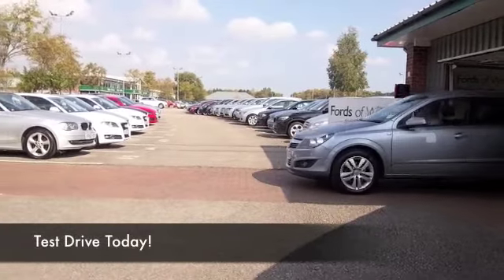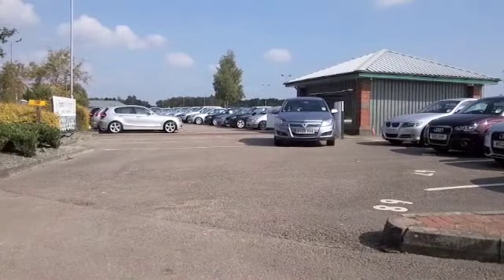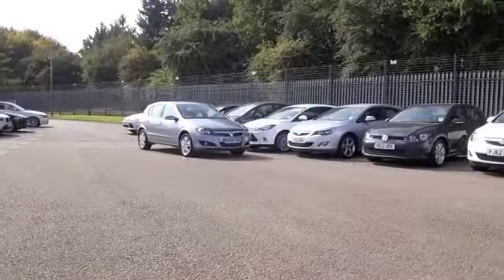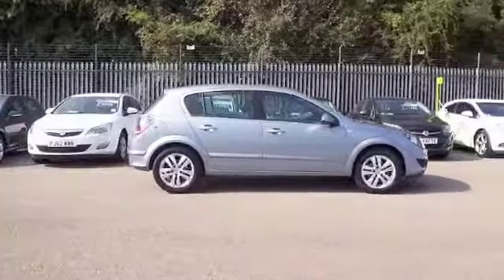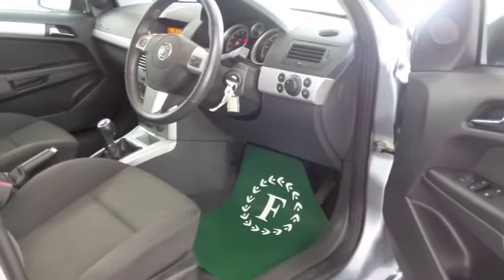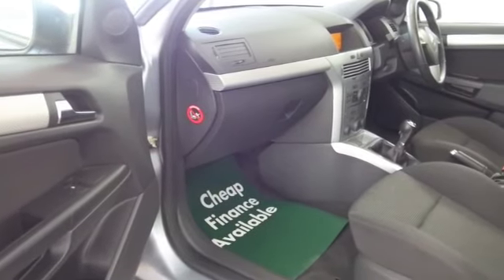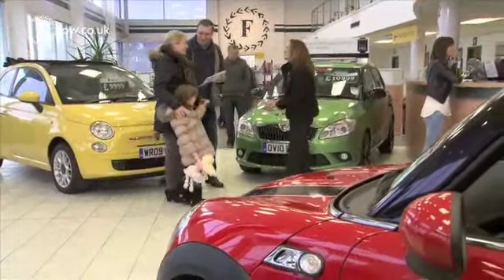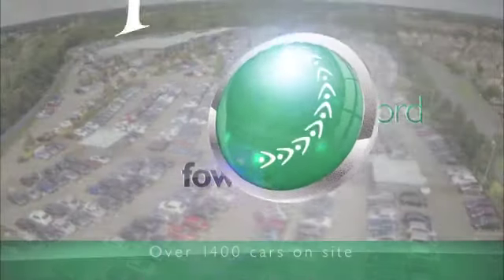VAUXHALL ASTRA HATCHBACK (2009) 1.6I 16V SXI [115] 5DR - DV59VUX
DETAILS:
First registered: 22/10/2009
Current mileage: 64060
Registration: DV59VUX
Colour: SILVER

FEATURES:
front electric windows, remote central locking, cloth interior, all round airbags, air conditioning, pas, abs, alloy wheels, metallic paint, cd, parcel shelf presen

This used car is for sale at Fords of Winsford Car Supermarket in Cheshire, UK